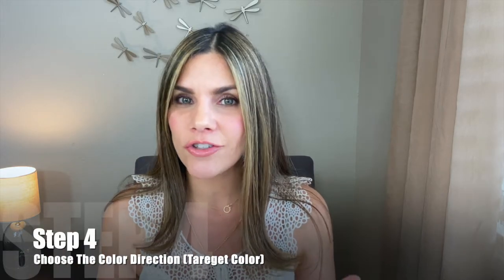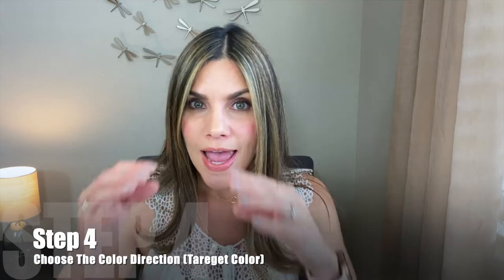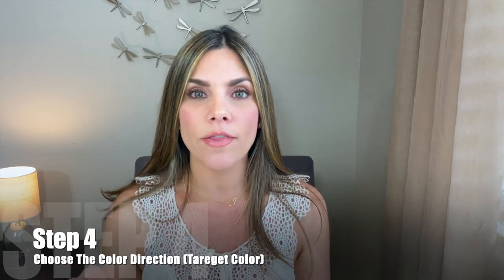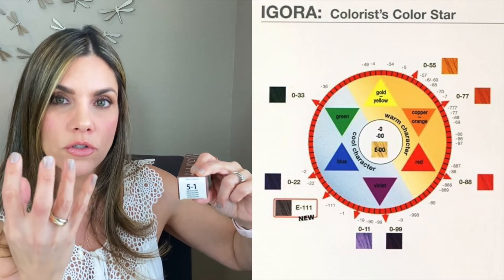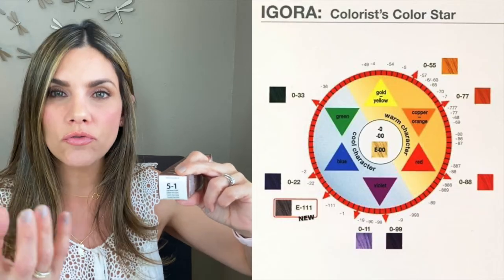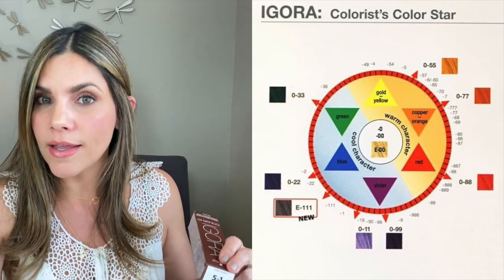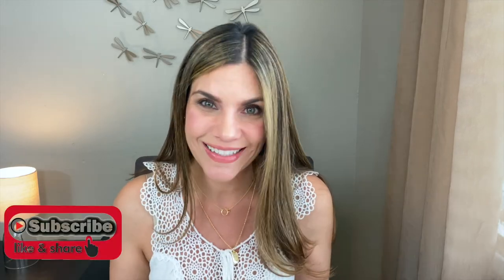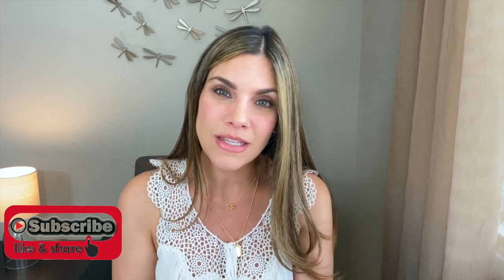How To Dye Hair At Home Like A Professional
In this video I will help you Dye Hair At Home Like a Professional. I will show you how to choose your hair color and apply it. Most importantly you will be able to understand the color theory!
I hope this information is helpful!

 Schwarzkopf
Favorite Hair Color
Igora Royal (Permanent Hair Color)
Igora Vibrance (Demi Permanent)
Will last up to 25 shampoos
Igora Expert Mousse (Temporary)
Will last up to 8 shampoos